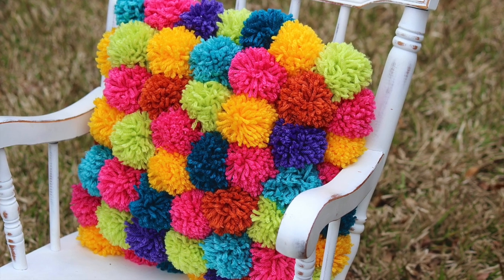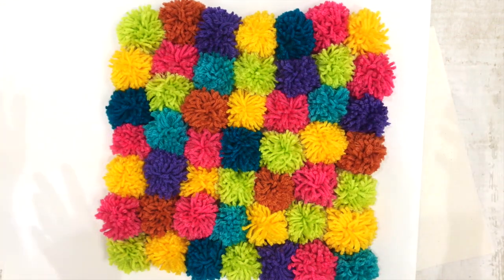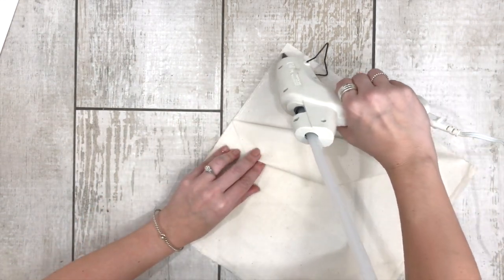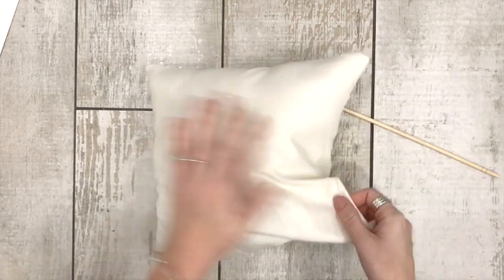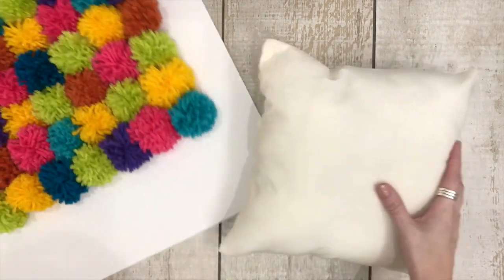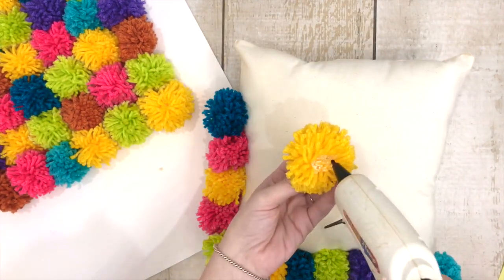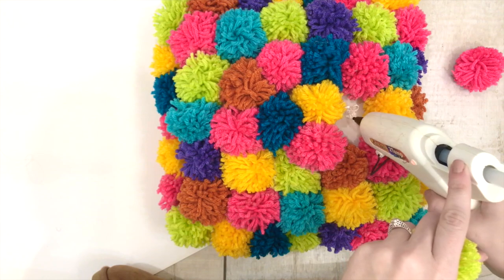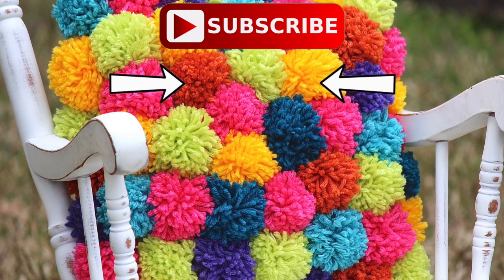How to Make a Pom-Pom Pillow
If you buy something through one of those links, you won’t pay a penny more, but I may receive a small commission, which helps me keep this DIY blog up and running, and partially supports my Coke Zero addiction. This includes links to amazon.com, because I am a participant in the Amazon Services LLC Associates Program.